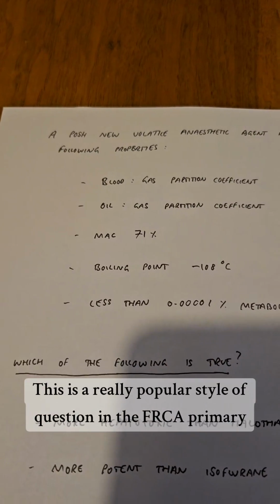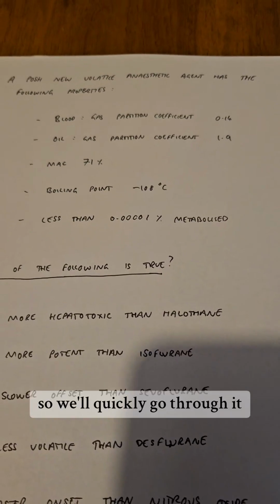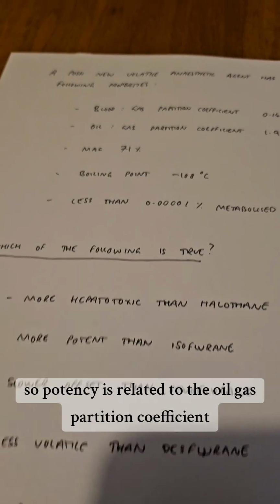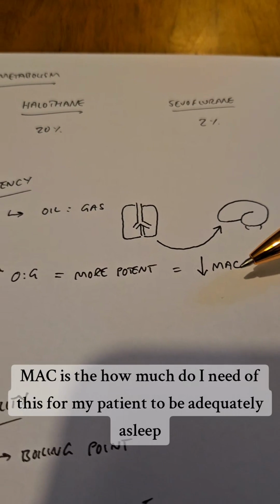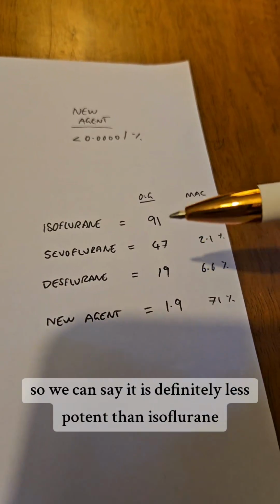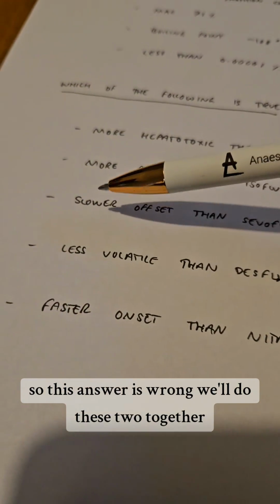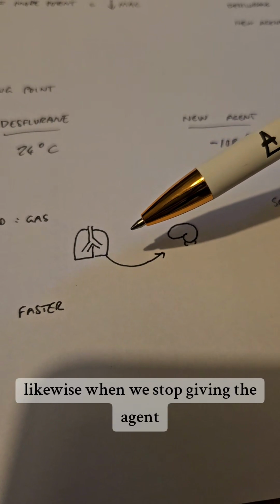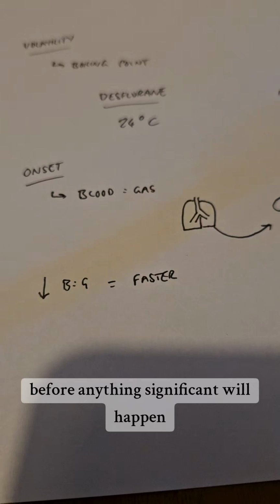FRCA question walk-through